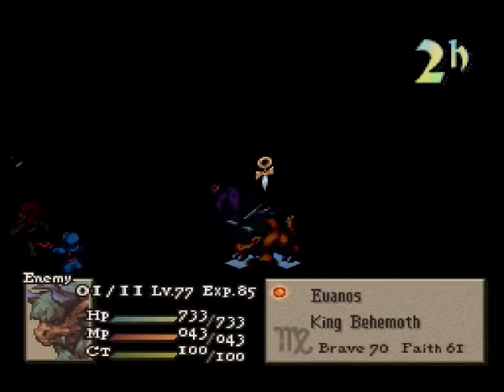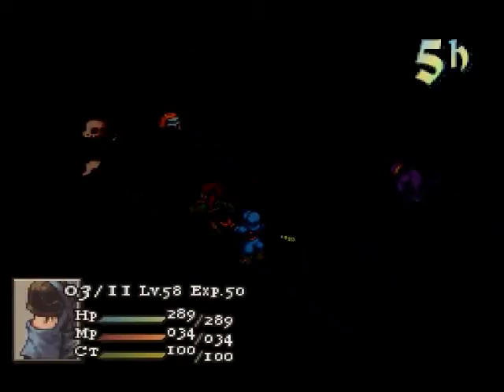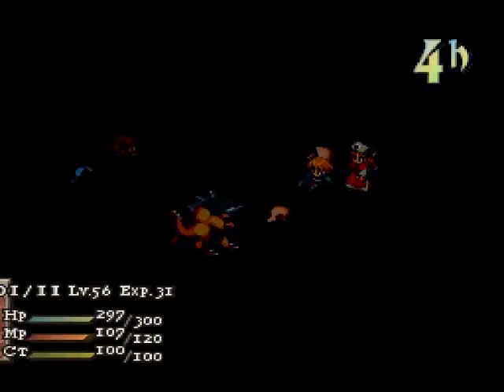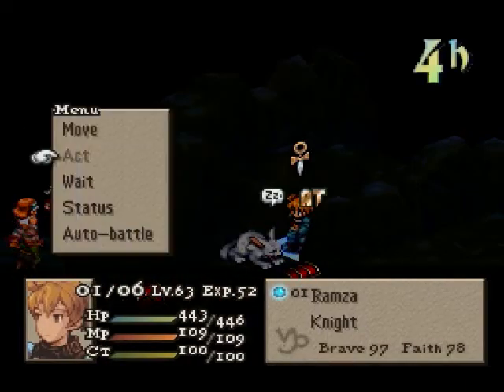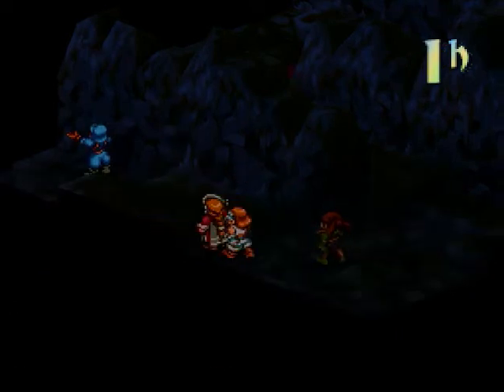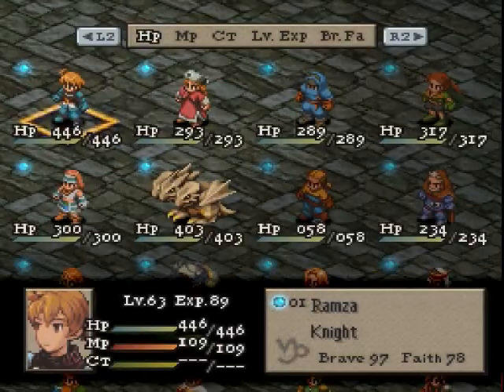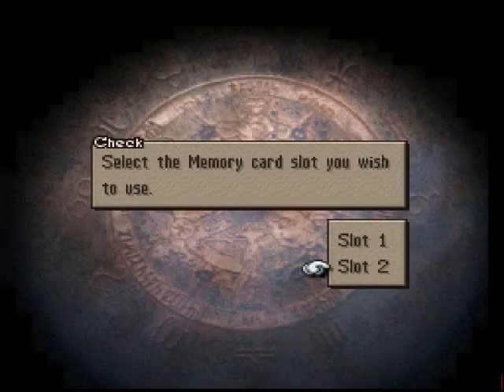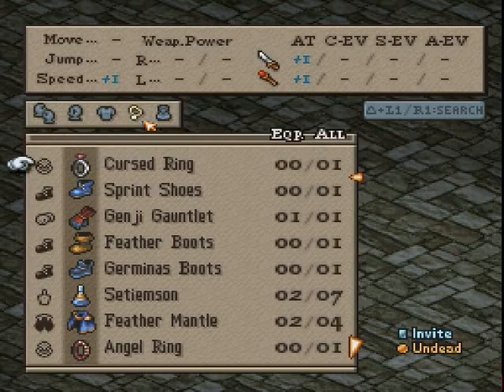Let's Play Final Fantasy Tactics (46) TIGER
Rawr! Tiger! Rawr!

Blast Gun is a stronger magic gun that shoots lightning. We did pick up a Ice and Fire gun in earlier floors but there are a few monsters that are healed by fire so I did not say anything about it.

Secret Clothes has low HP but is the only armor in the game that increases Speed and it does so by +2!

Cursed Ring gives decent stats all around but permamently turns you Undead.